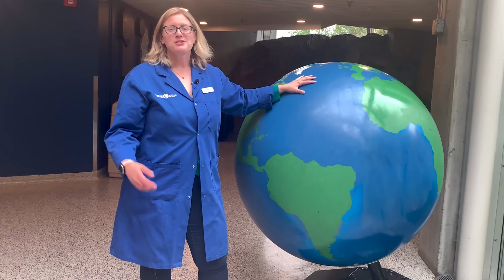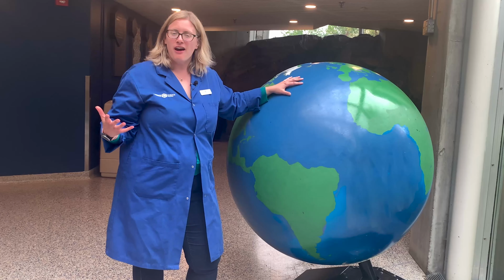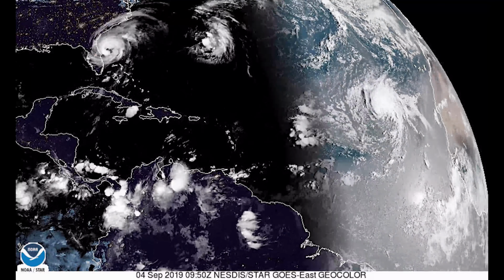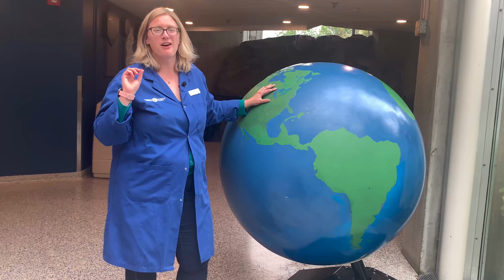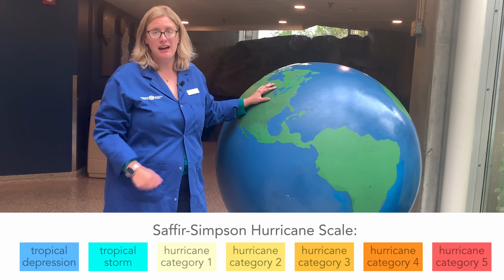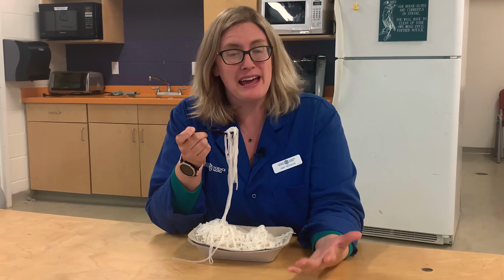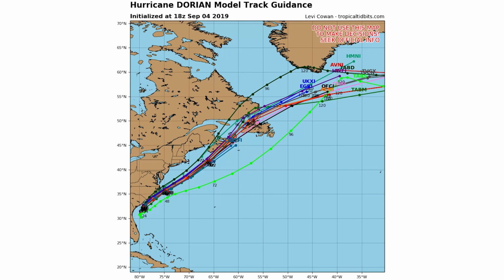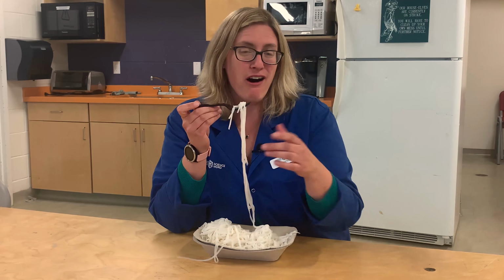What does spaghetti have to do with hurricanes?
Hurricane Dorian has devastated the islands of the Bahamas, but have you ever wondered how these powerful hurricanes form?

Staff Scientist Amy is here to help us understand 🌧️🌬️